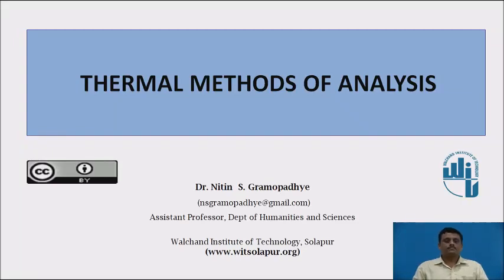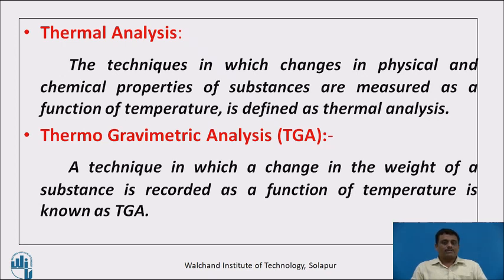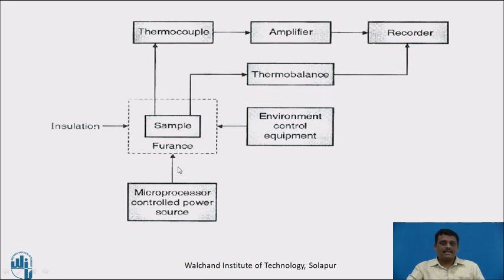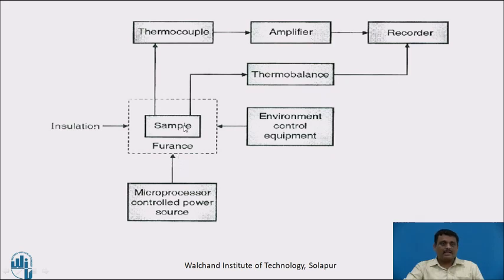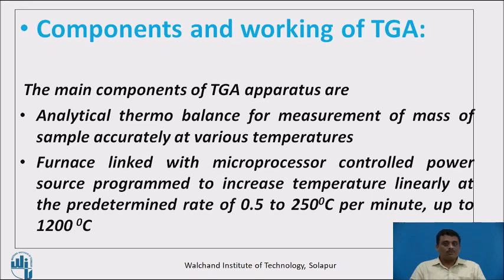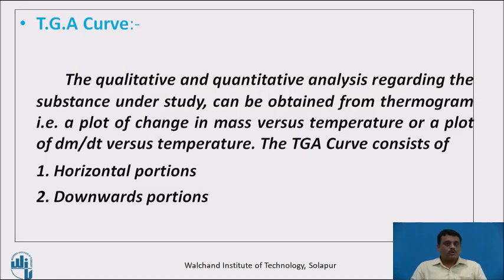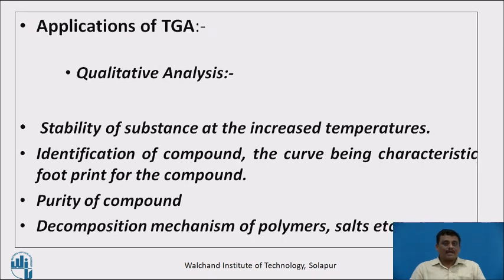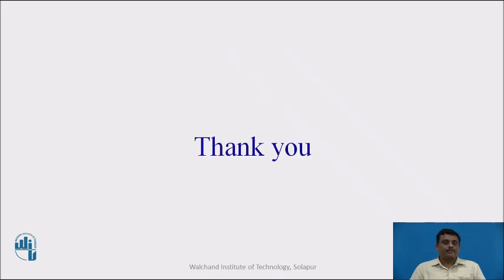Thermal methods of analysis